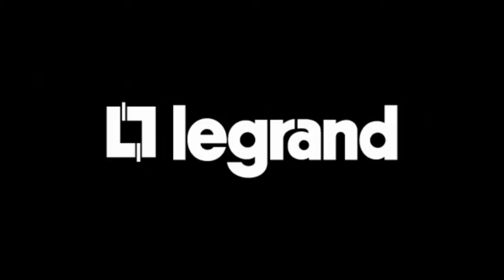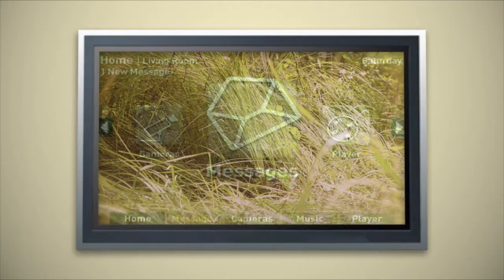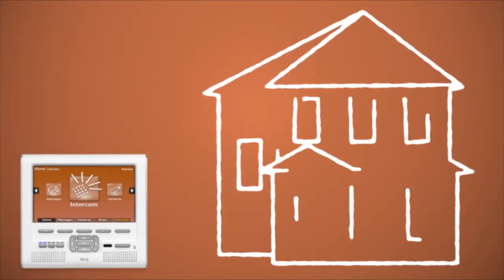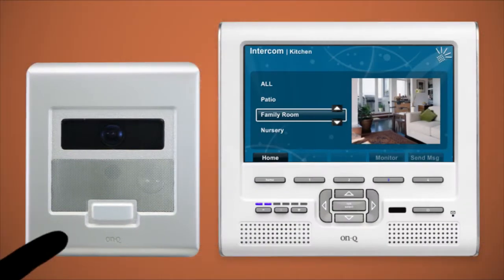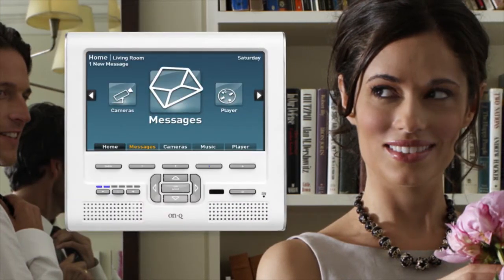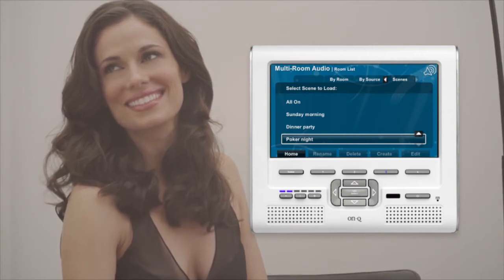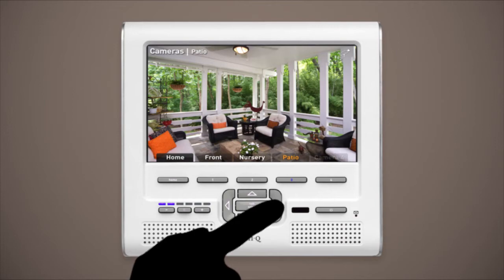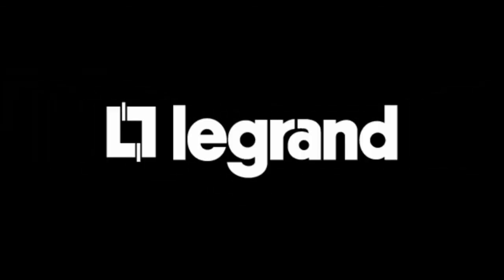On-Q: Introduction to the Unity Home System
Learn all about the Unity Home System from Legrand, designed to connect and control technology throughout your home, including cameras, intercoms, music, lighting controls, weather forecasts and more!